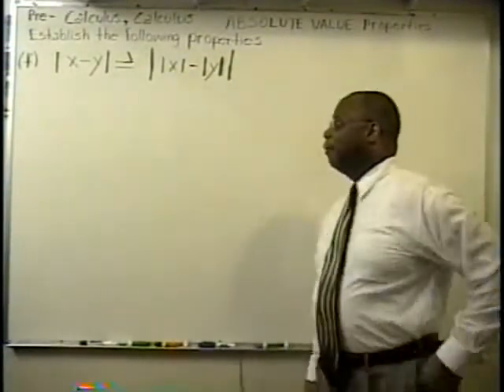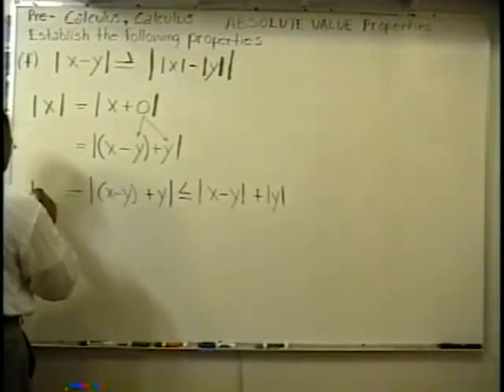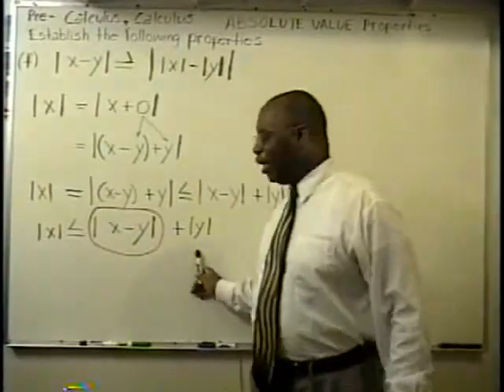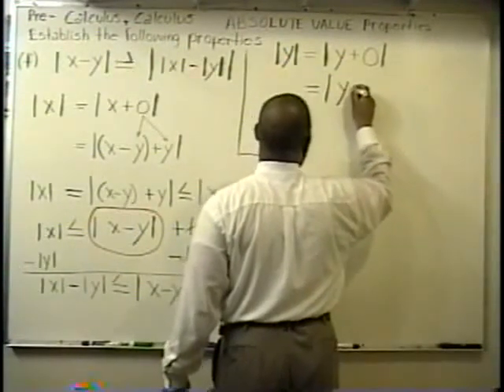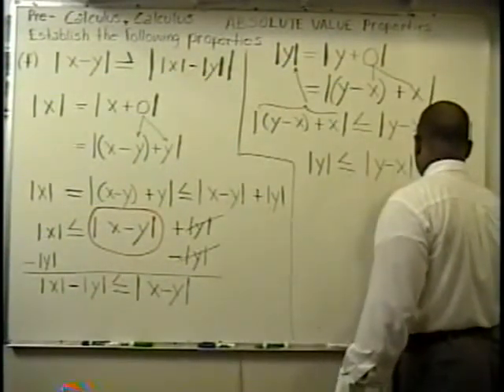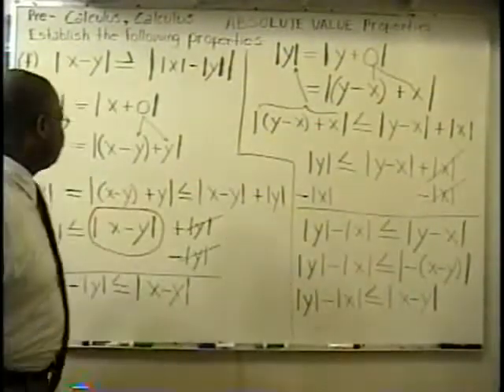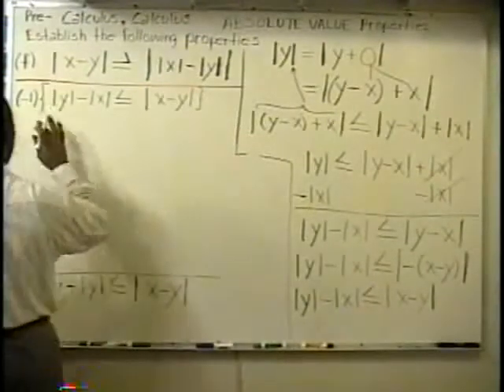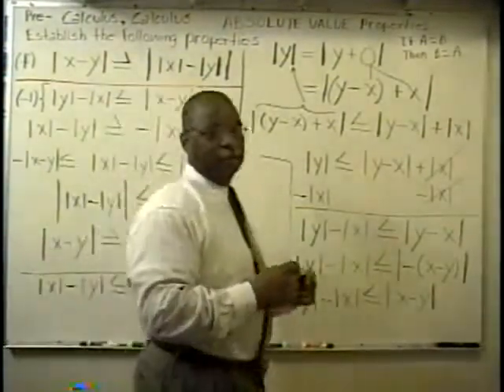Calculus Tutoring - Properties Of Absolute Values- Part F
Help with calculus tutoring is here.  The properties of absolute value are one
of the fundamental building blocks of calculus.  You will use these properties
as you progress through calculus and other higher level math classes.  These properties are used in engineering and other real-world applications.